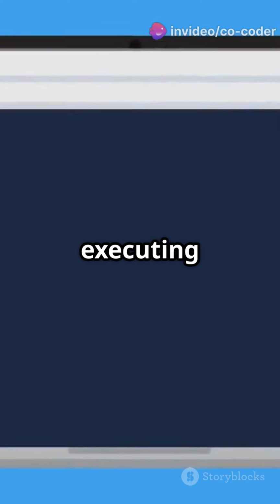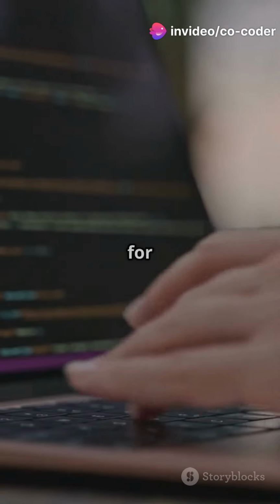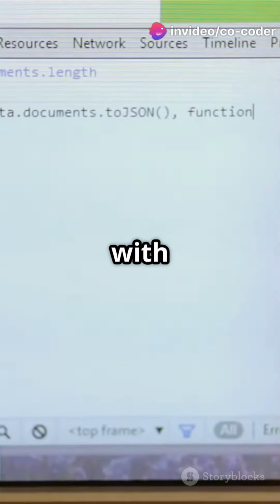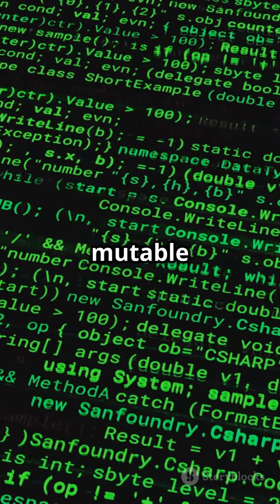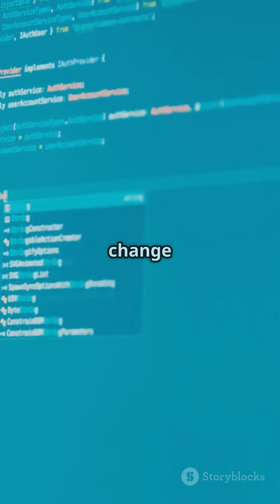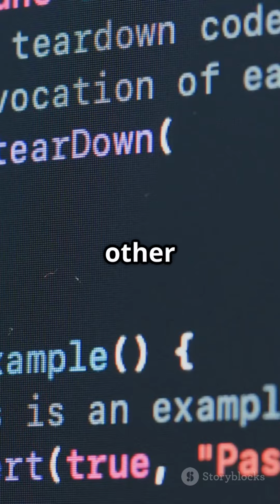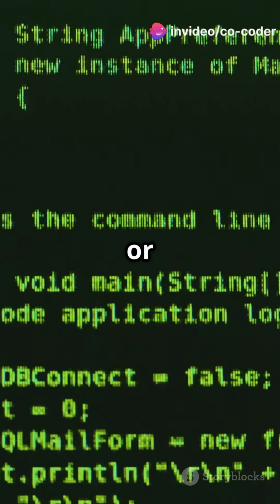Swift in 100 Seconds: The Future of Apple App Development!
Discover Swift, Apple’s powerful multi-paradigm programming language, in just 100 seconds! Launched in 2014 as the successor to Objective-C, Swift is designed for building apps within Apple’s ecosystem and beyond. With a modern and readable syntax, it boosts developer productivity with features like memory safety and type inference. Whether you’re crafting mobile apps for iOS, desktop applications for macOS, or wearable software for watchOS, Swift has you covered.

In this quick guide, we’ll explore how to get started with Swift, from declaring variables to creating functions. Ready to code?

OUTLINE:

00:00:00 Swift in 100 Seconds: The Future of Apple App Development!